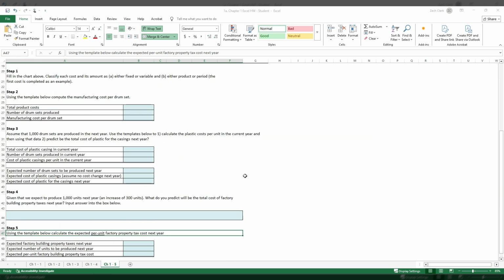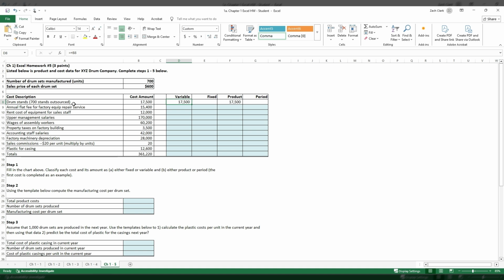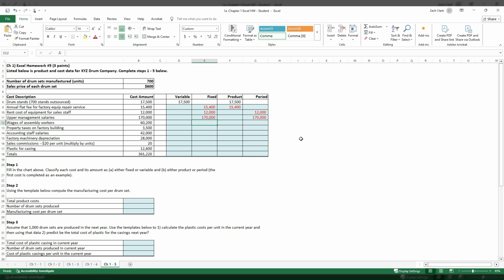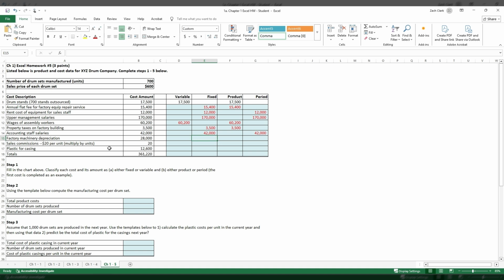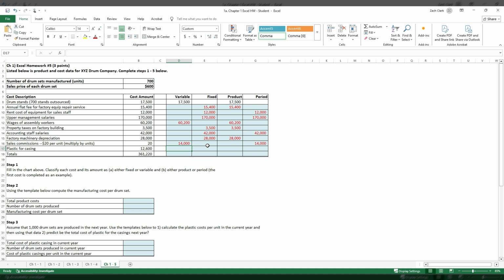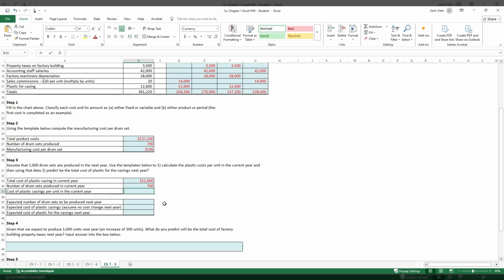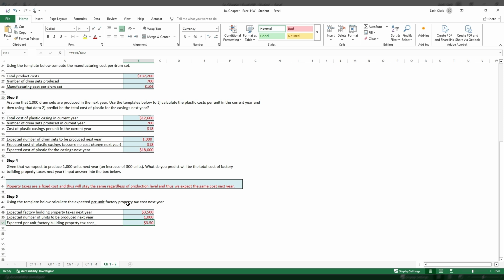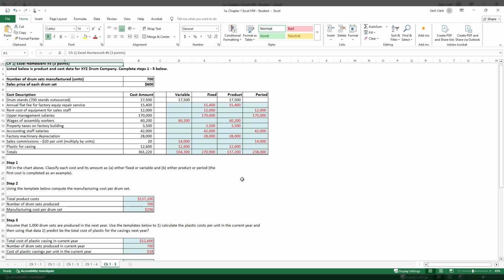ACCT 4 - Excel HW - Ch 1 - 5